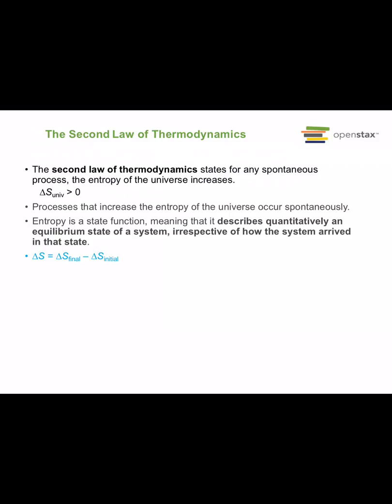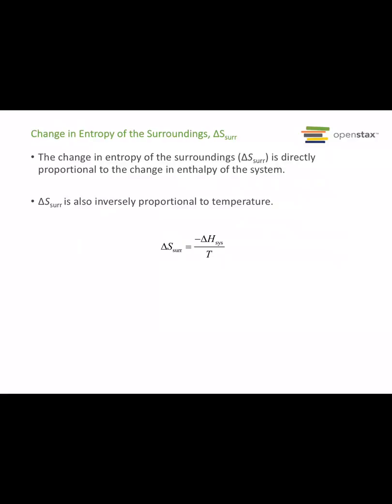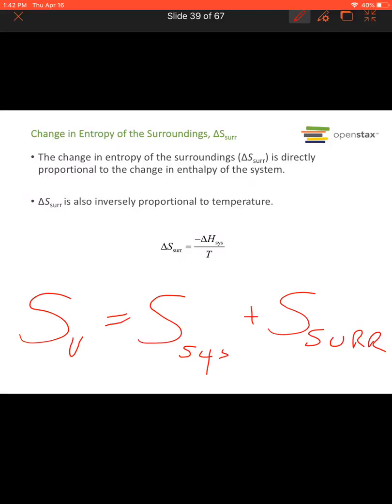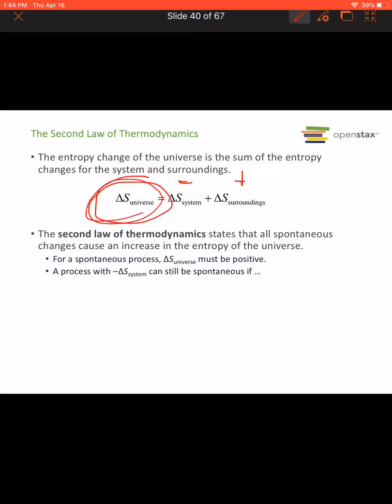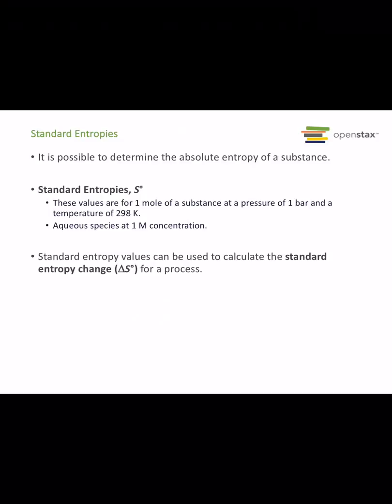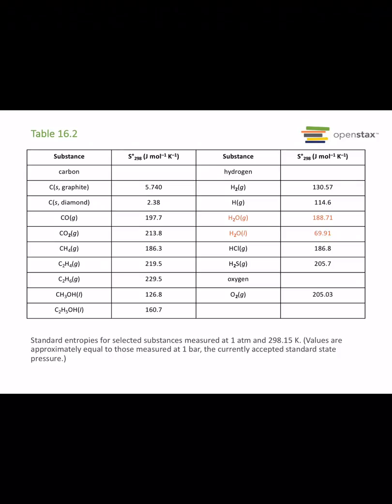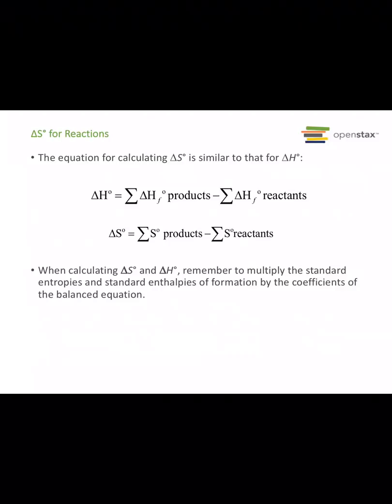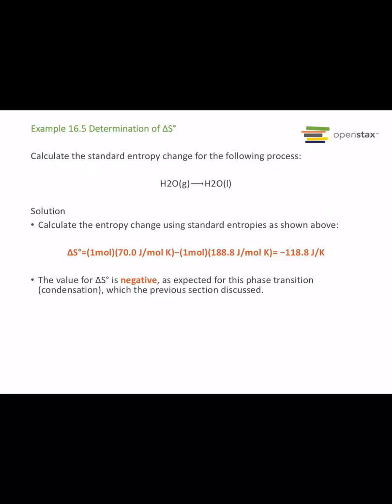16.3 2nd and 3rd Laws of Thermodynamics